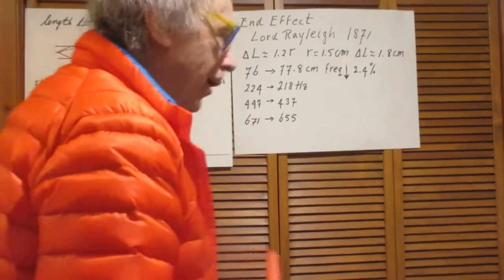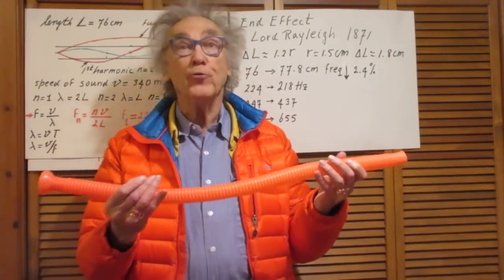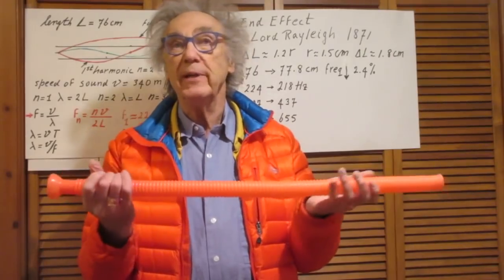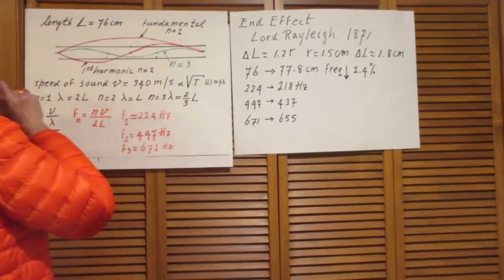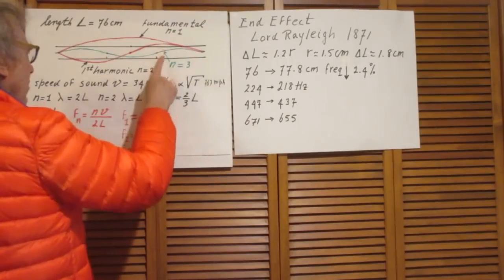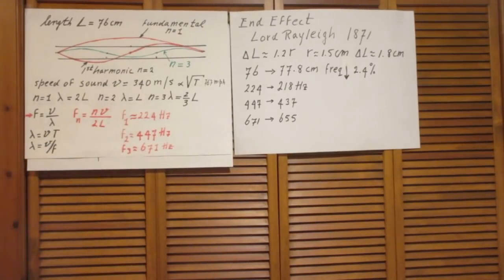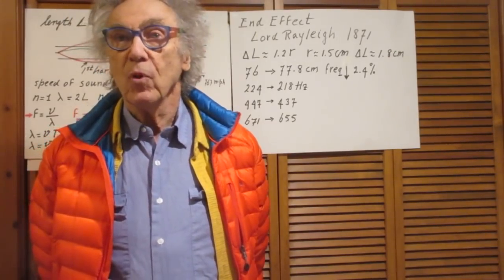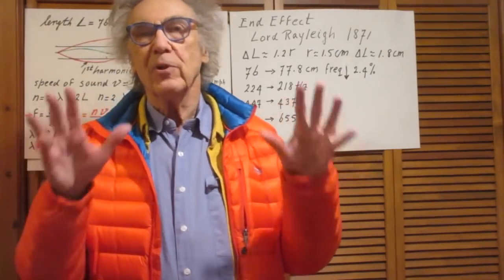Solutions to Problem #58 Organ Pipe